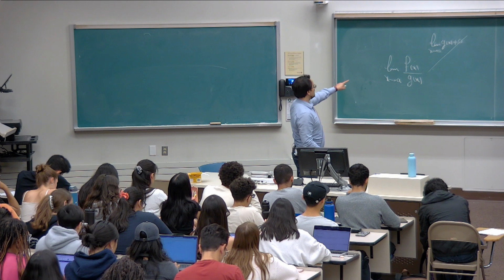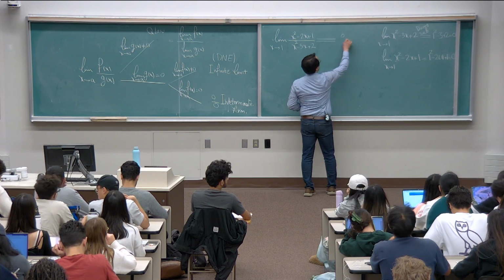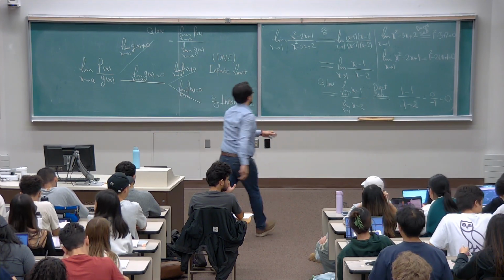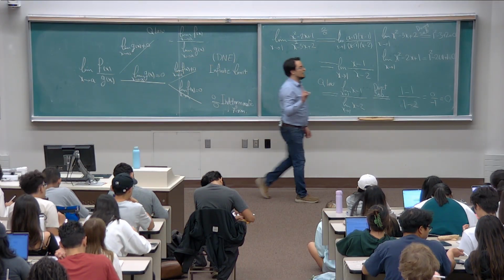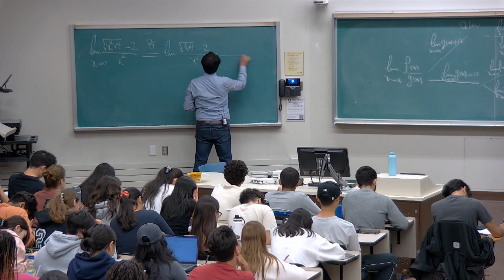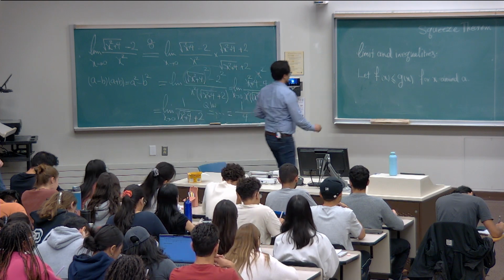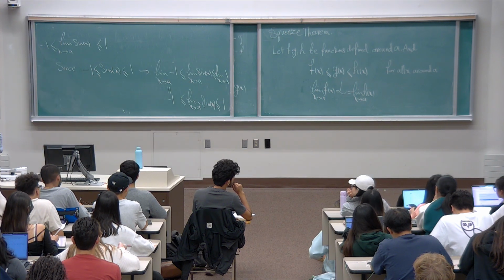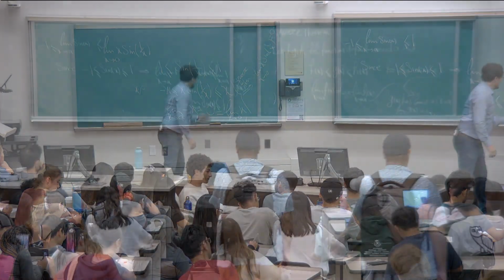Labtube-(Calculus 1000)-Limits-Part III